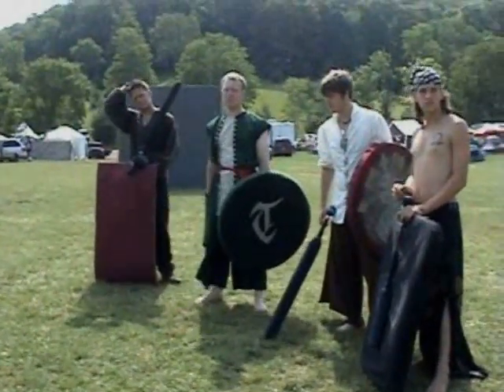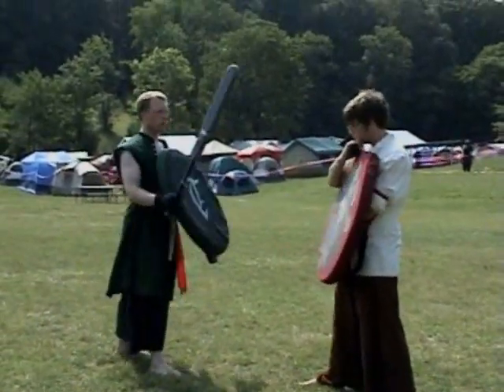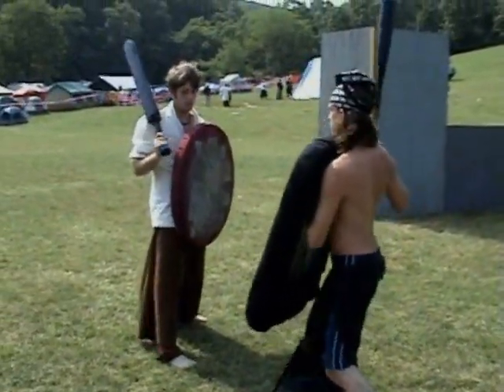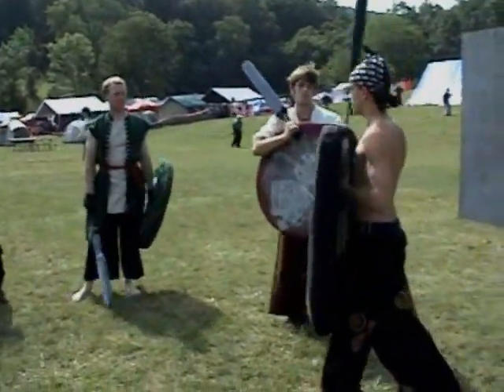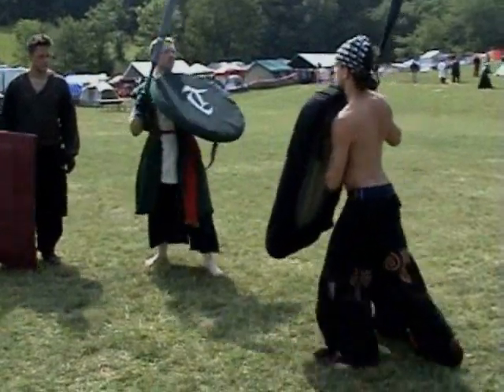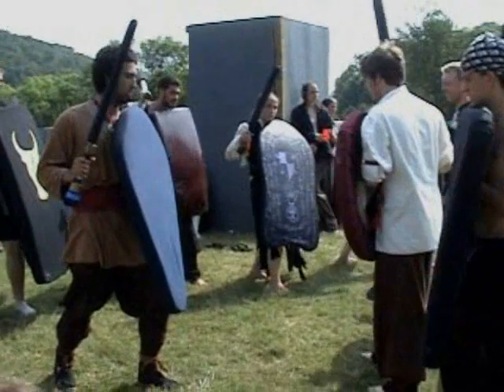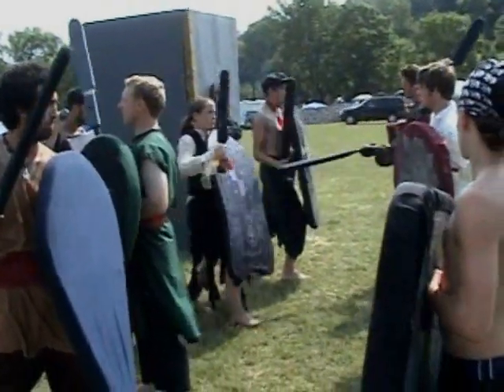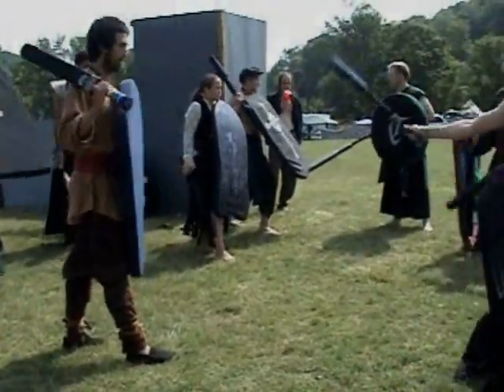Advanced Dagorhir Fighting Class Part 1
This is part 1 of 7 from the Ragnarok XXIII Advanced Sword and Board class.